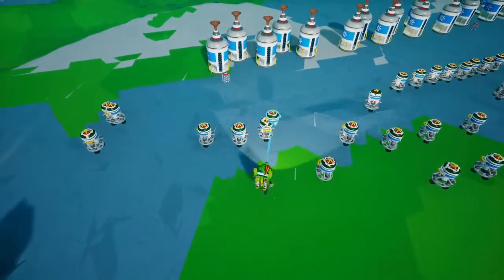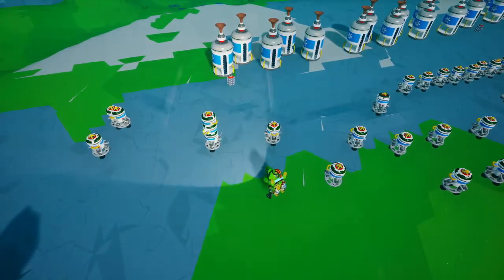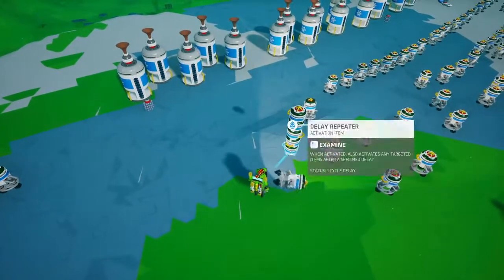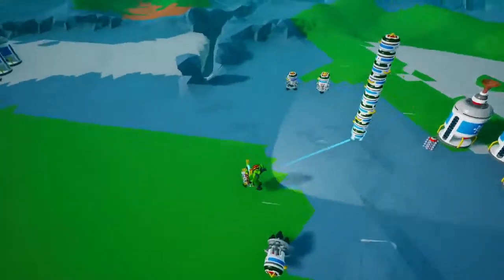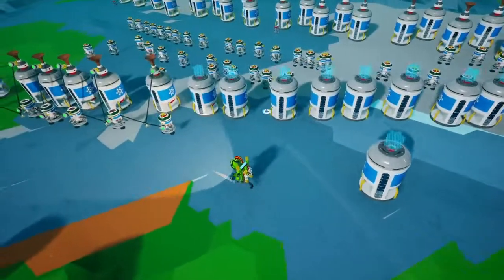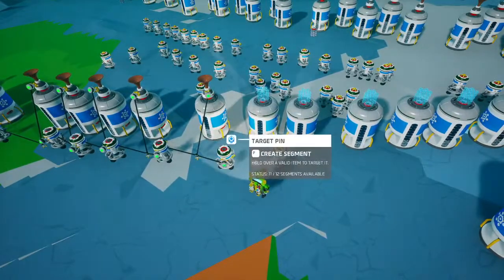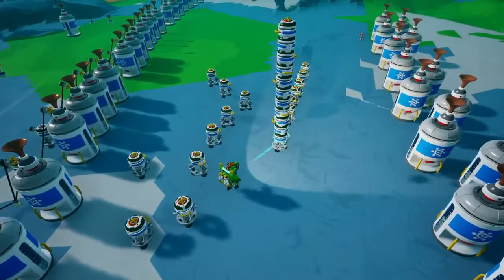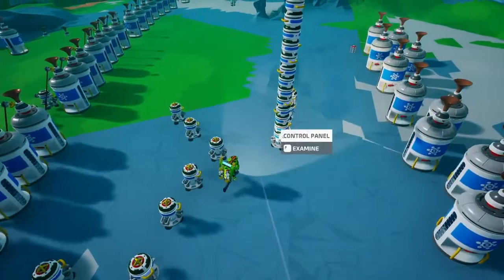Astroneer - pt. 13 - Making music (Let's finish the Legend of Zelda Theme)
Today we're going to try and finish that legendary theme song.